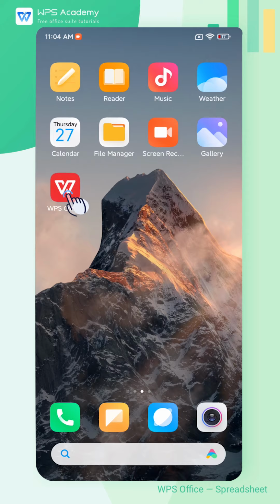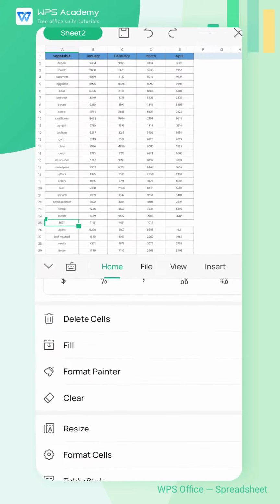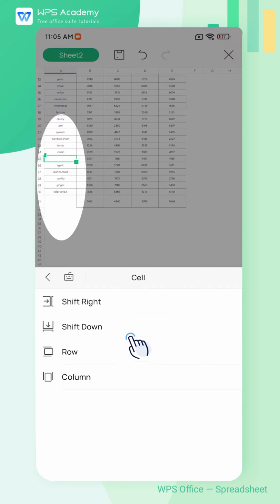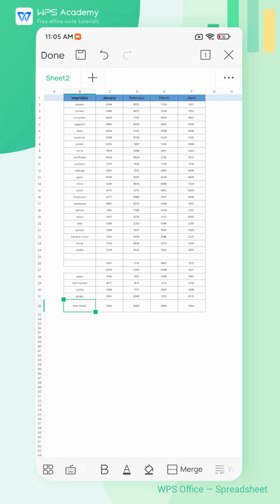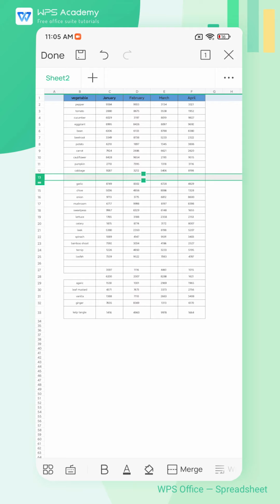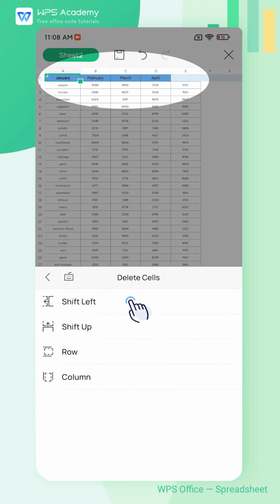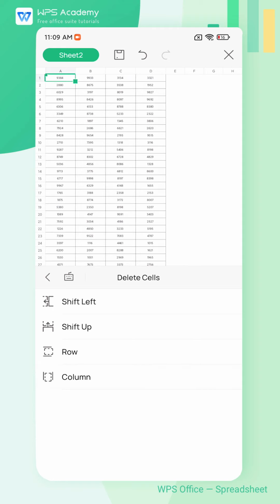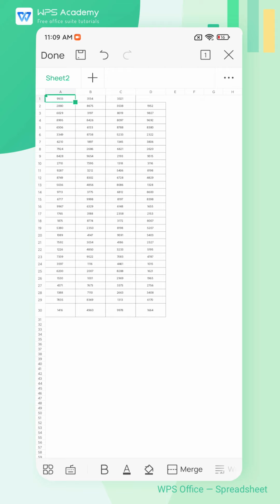[WPS Academy] 1.1.5 Mobile: How to insert and delete cells, rows and columns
Hi, glad to see you here. Today we'll learn 'How to insert and delete cells, rows and columns' in WPS Spreadsheet on Mobile Phone. Follow our Youtube channel, level up your office skills! WPS Office is a free all-in-one office suite which include Writer(Word), Spreadsheet(Excel), Presentation(PPT) and PDF. Tutorials are provided by WPS Academy, WPS Academy is aim at providing both beginning and advanced office tutorial.